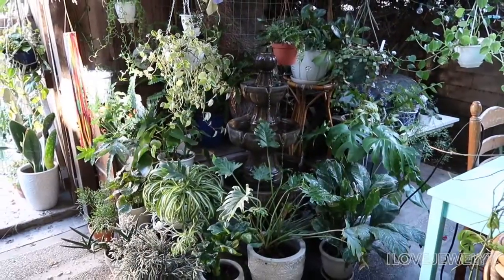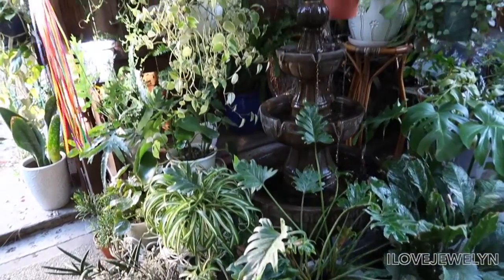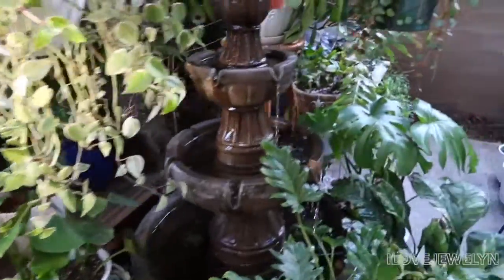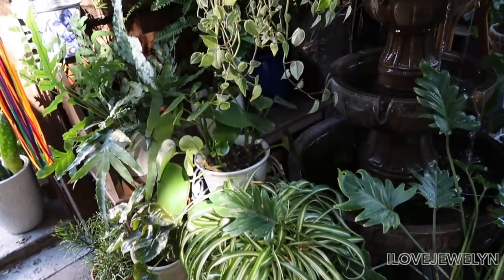Spring Clean with me: Patio edition part 4 | March 2020 | ILOVEJEWELYN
Aloha everyone!

Spring is here! Let the cleaning begin!!

New 2020 daily upload schedule:
Main channel: Monday- Thursday
Vlog channel: Friday- Sunday

My new mailing address:
3380 Arville Street suite C